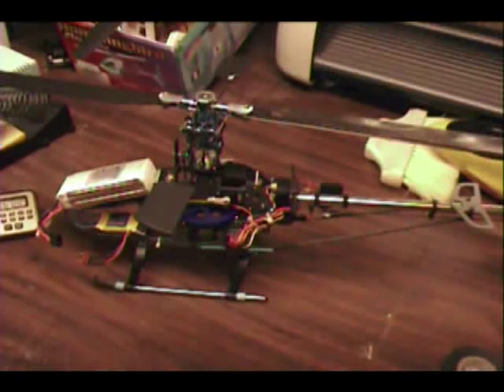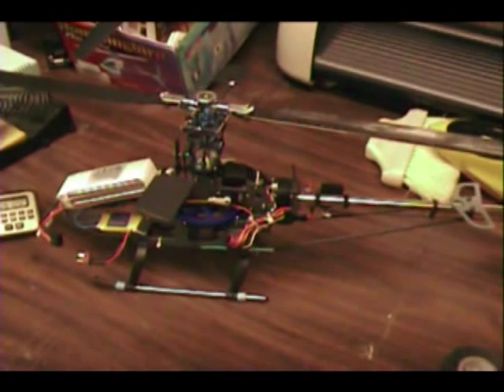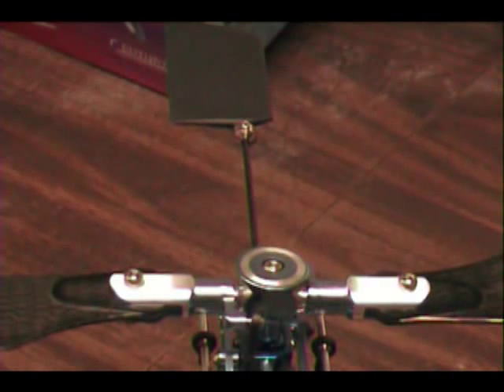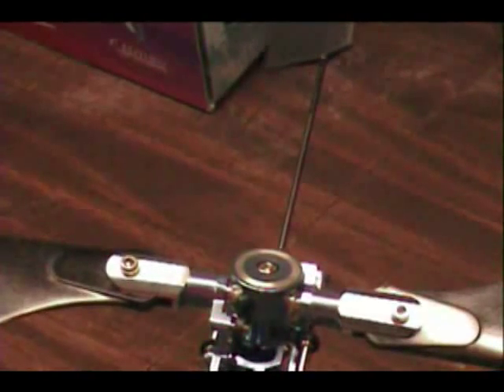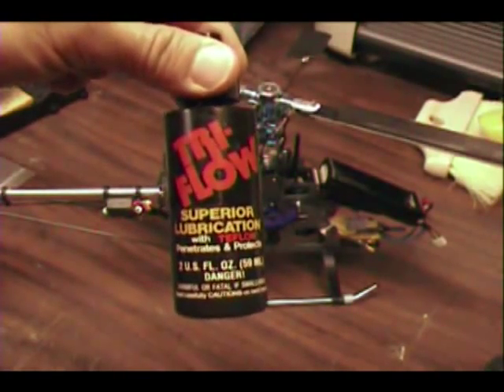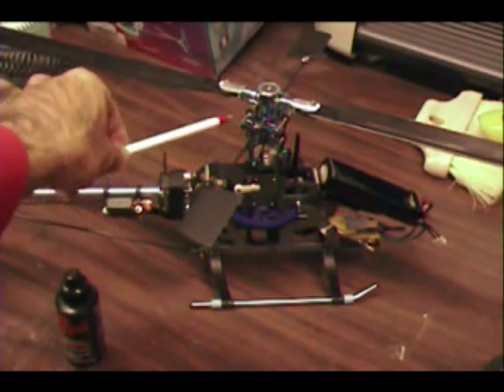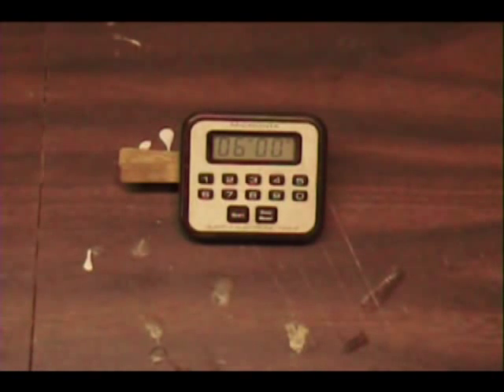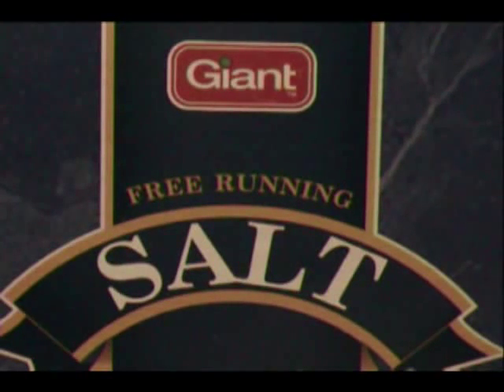Blueray 450 Basic Maintanance Video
. Blueray 450 PE Receiver ready version basic maintanance video